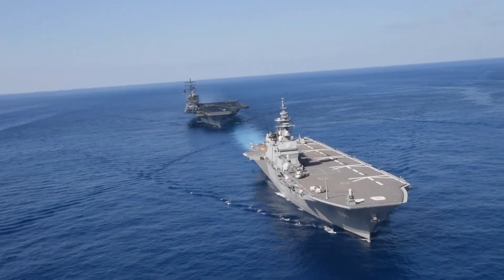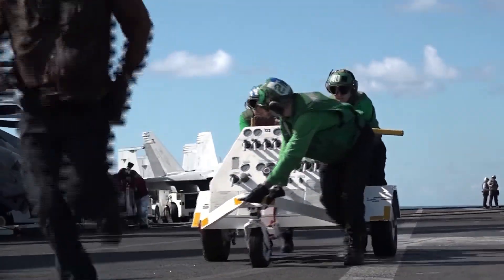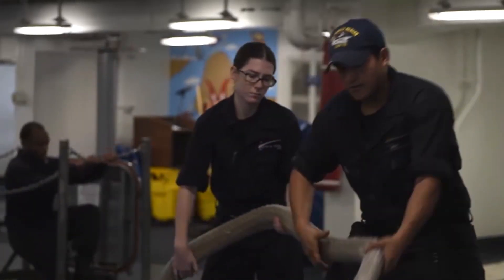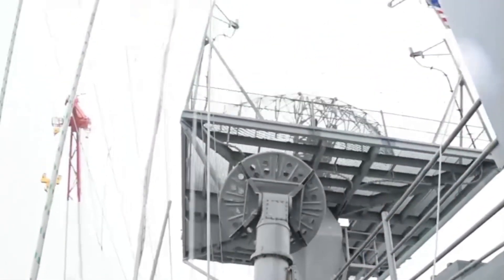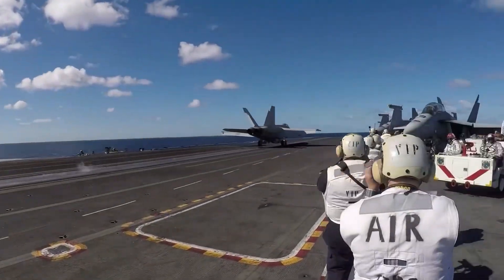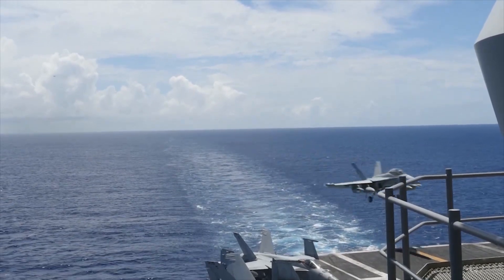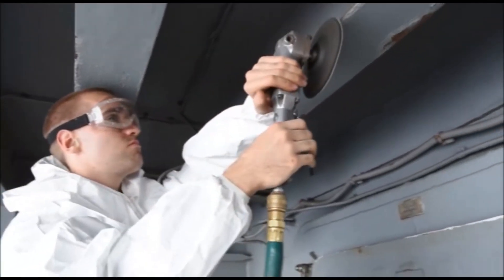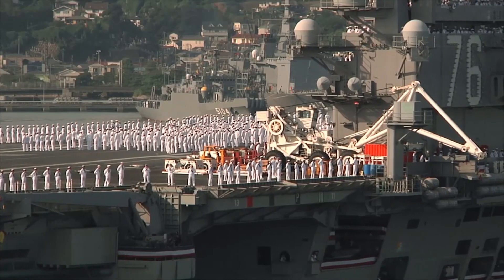Shocked in world !!! here’s reason why the USS Ronald Reagan sank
Key Point: The advent of cheap, stealthy, and long-enduring diesel submarines is yet another factor placing carriers and other expensive surface warships at greater risk when operating close to defended coastlines. Fortunately, this did not occur in actual combat but was simulated as part of a war game pitting a carrier task force including numerous antisubmarine escorts against HSMS Gotland, a small Swedish diesel-powered submarine displacing 1,600 tons. Yet despite making multiple attack runs on the Reagan, the Gotland was never detected.

In 2005, USS Ronald Reagan, a newly constructed $6.2 billion dollar aircraft carrier, sank after being hit by multiple torpedoes.